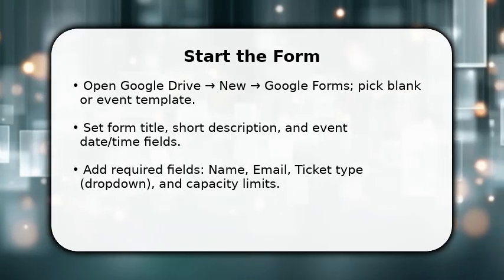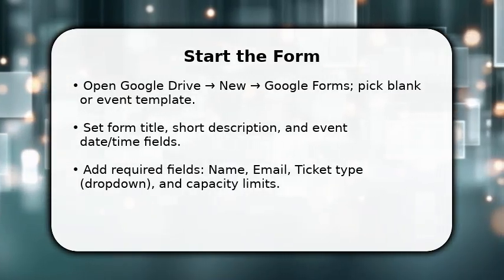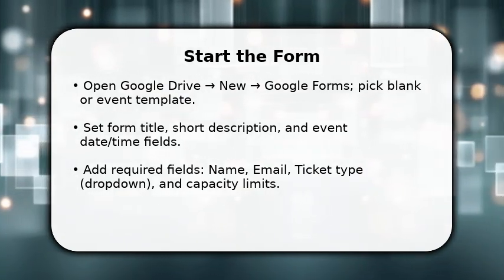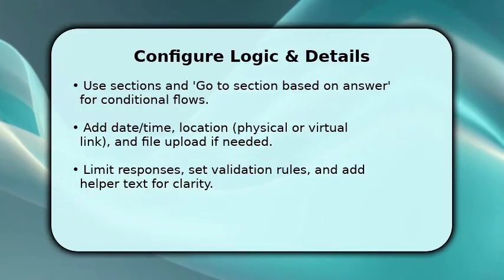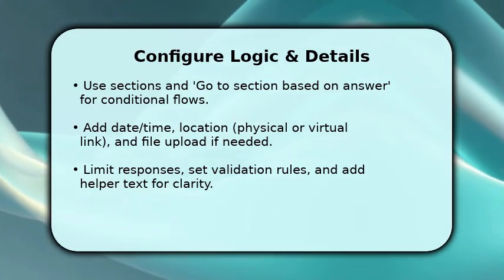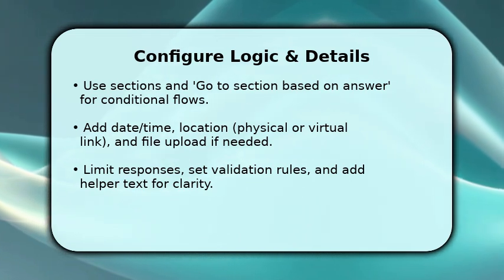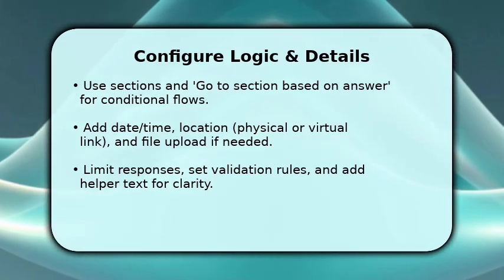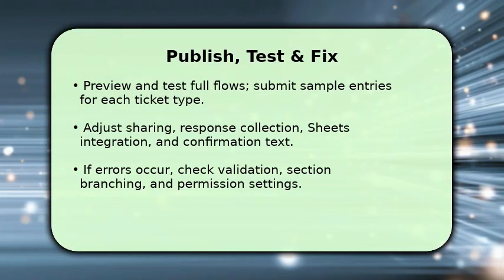How to Make Google Form for Event Registration - Step by Step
Learn the step-by extradition of creating a Google Form for event registration with our comprehensive guide. Discover how to set up your form, customize questions and responses, integrate it into your website or email invitations, analyze data post-event, and ensure an efficient signup process.

Google Form, Event Registration Google Form tutorial, Create Event Sign Up Sheet, Integrate Google Form with Website, Analyze Survey Data from Google Form, Customize Question Types in Google Form, Set up a Freeform or Multiple Choice questionnaire for events using Google Forms, Google Form Events Setup Guide, Event Registration Process Optimization Using Google Forms, How to Use Google Form Invitations